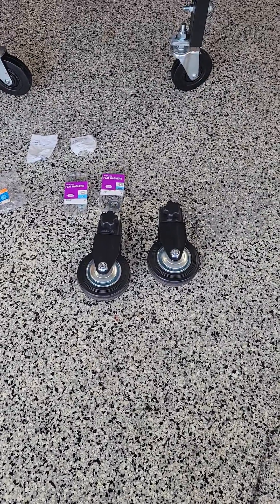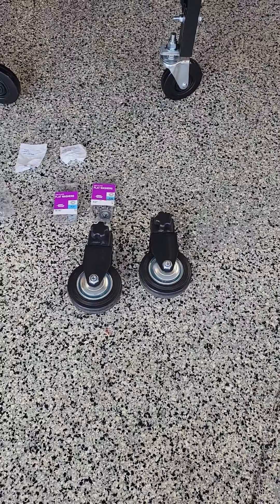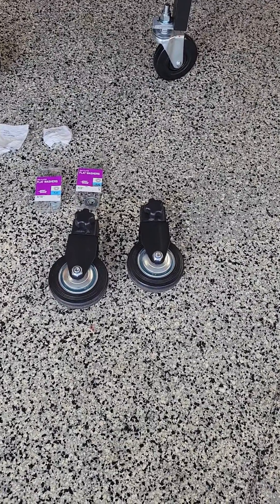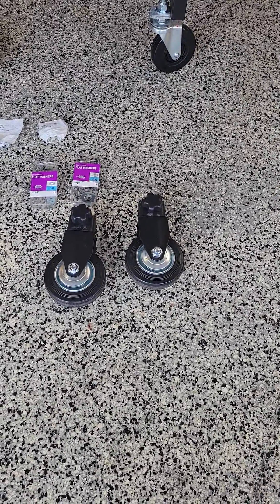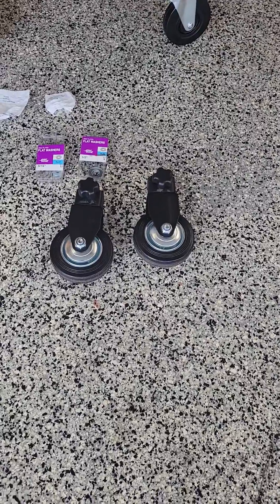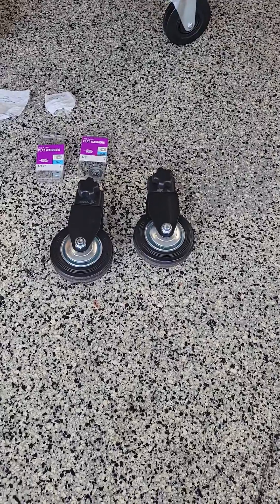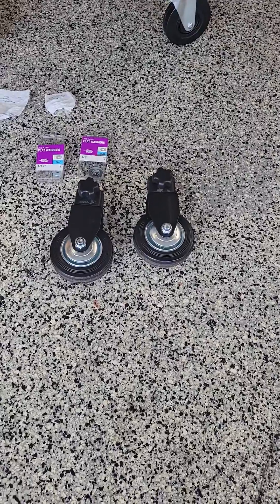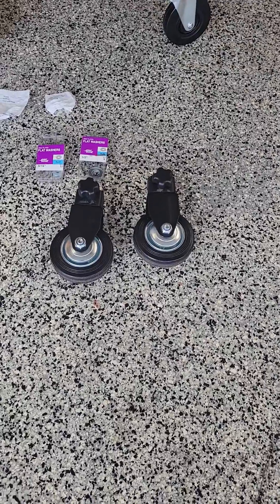BSG Swivel Wheel Add On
We in the Blackstone Griddle have posted on multiple social media outlets about the inconvenience of wheels that don't  swivel on all 4 legs.  Here's a quick video of I modified it without the use of a welder.  Easy to do and was about $25 in material cost.